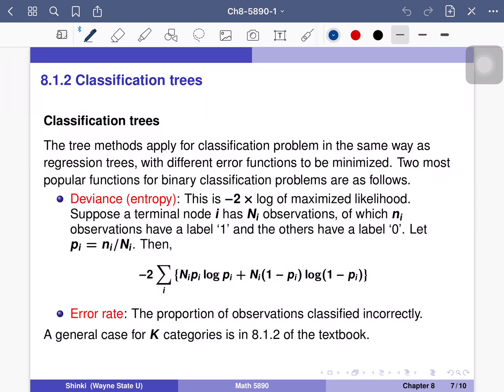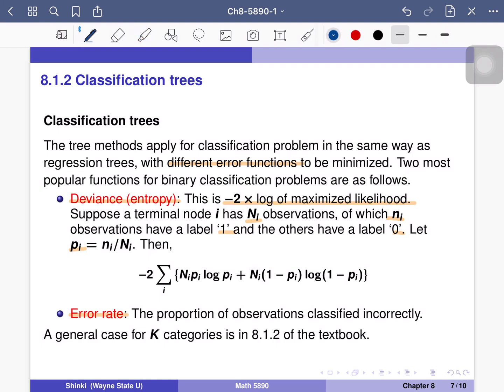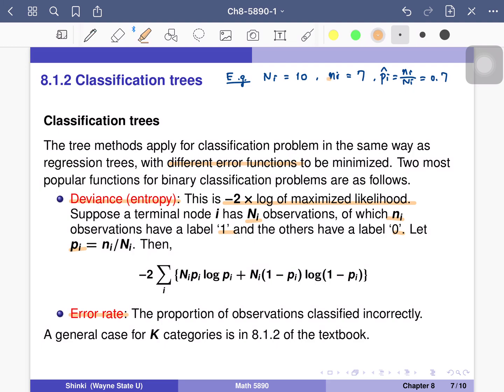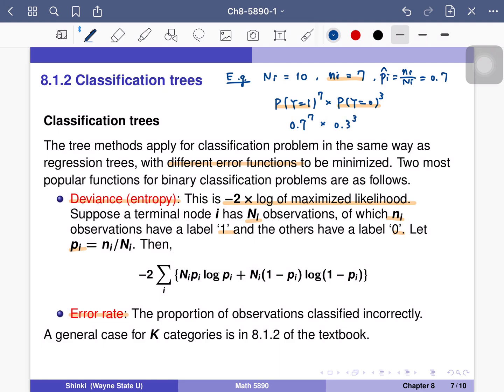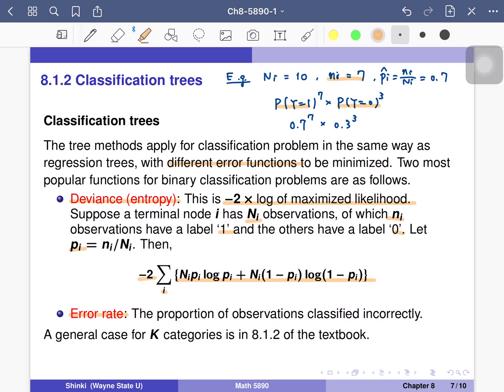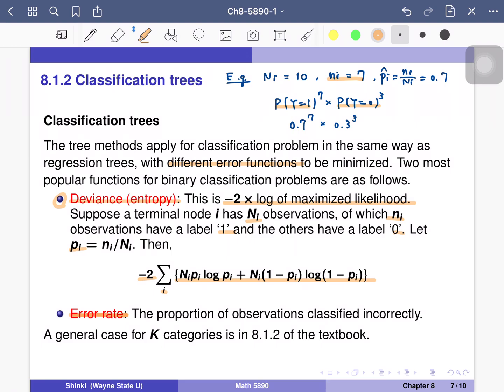MAT5890-4-07-5: 8.1.2 Classification Trees - Concepts